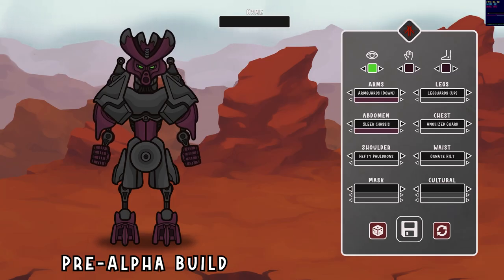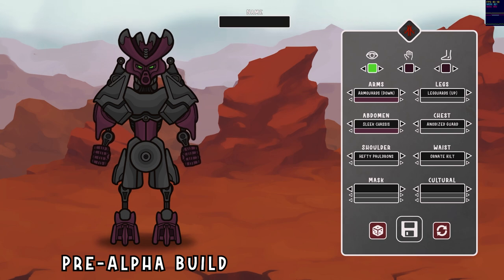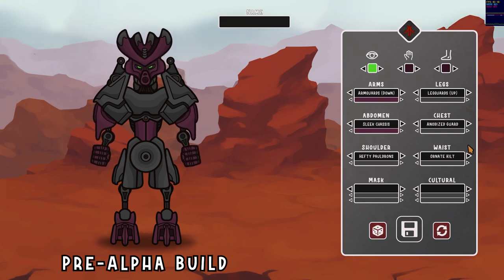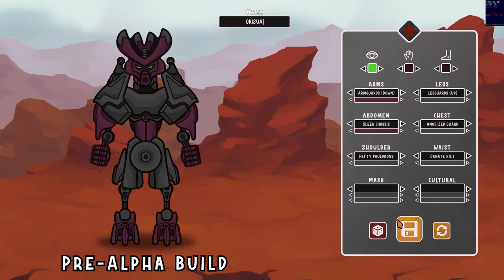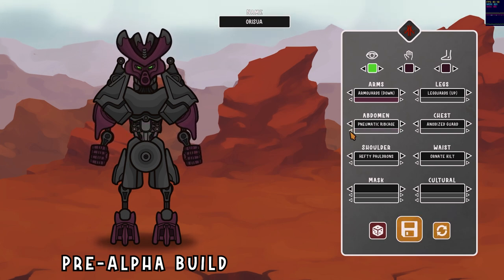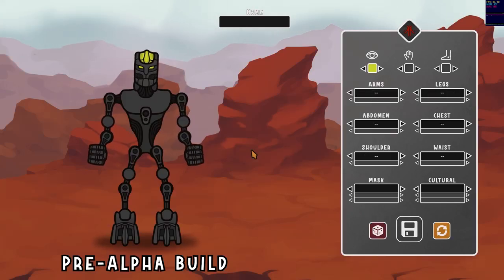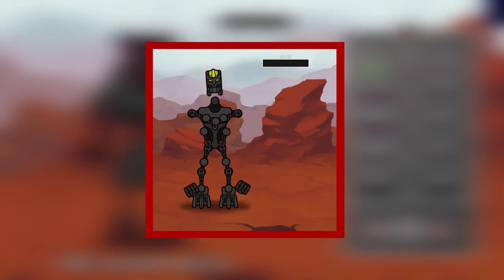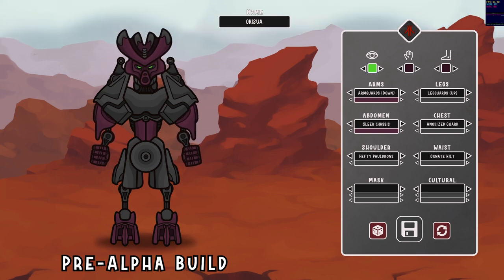Phantom Limbs and Pointy Things | Bionicle Game Dev Blog 1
In this first installment of the Game Dev Blog, we check out some of the exciting development milestones for the upcoming Ursi Character Creator.

Thanks for taking a look at my video! If you enjoyed watching this video and would like to see more like it, please hit the 'Like' button and subscribe to my channel "Play Stippling", where you can find other great videos just like this one!

0:00 Introduction
0:27 Pointy Thing
0:41 Naming and Saving
1:44 Bye Phantom Limbs
1:58 Conclusion
2:21 End Credits